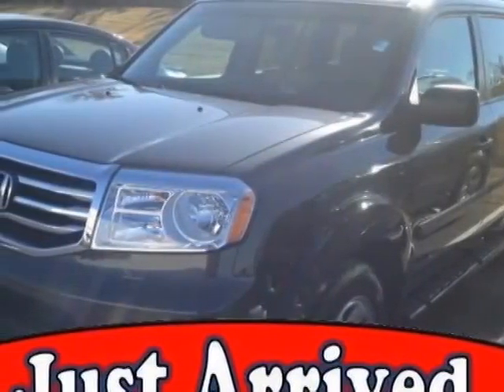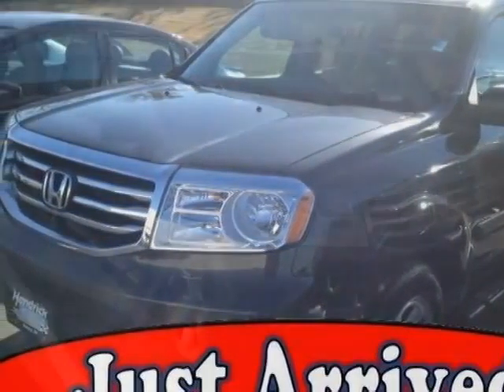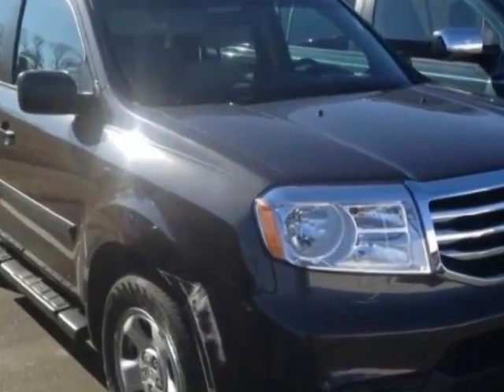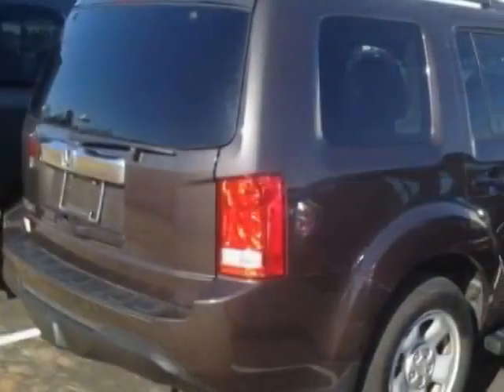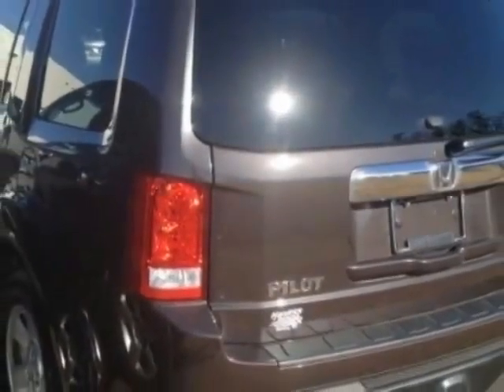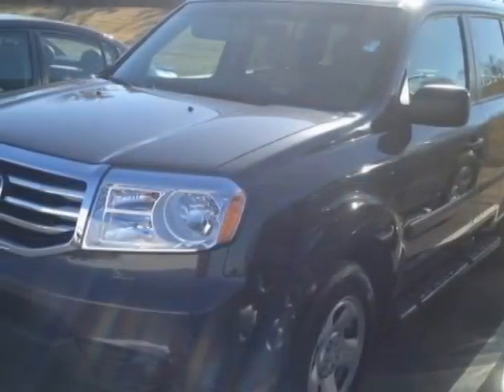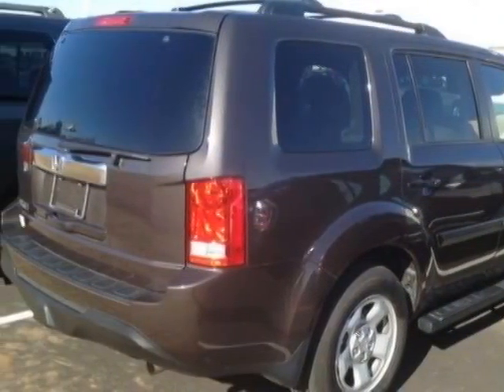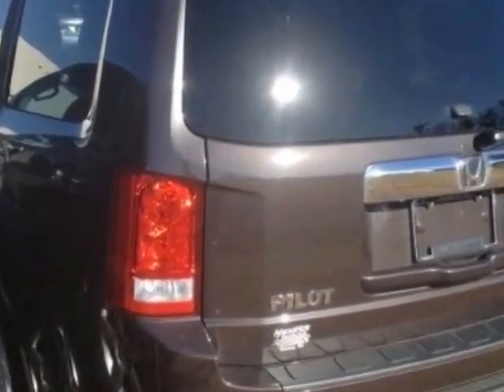2012 Honda Pilot LX SUV - Easley, SC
Hendrick Honda Easley, Easley, SC - Honda Pilot LX